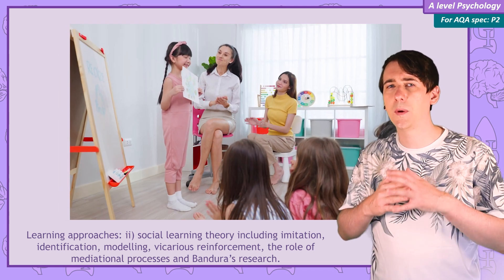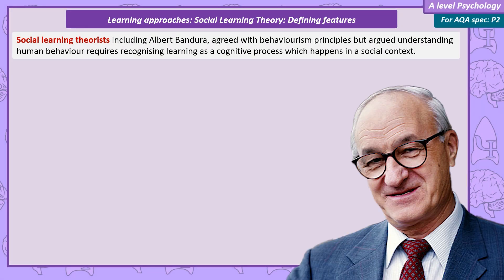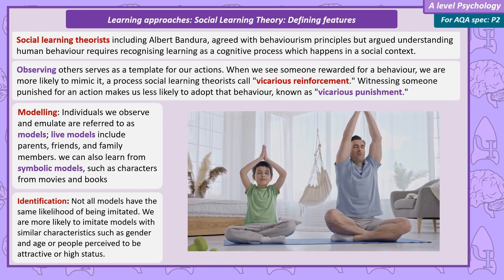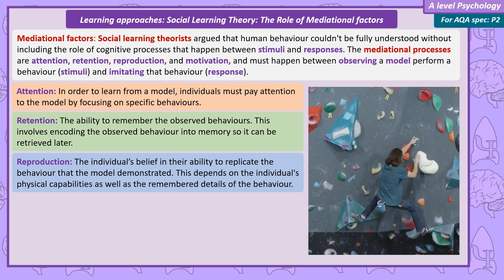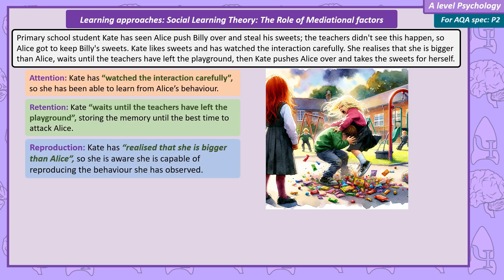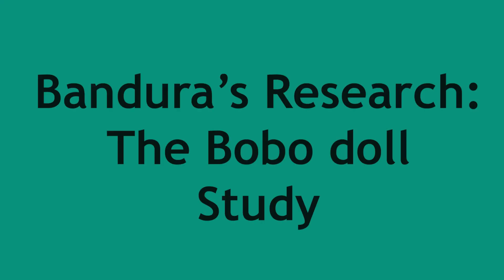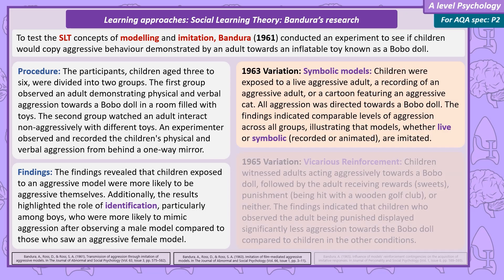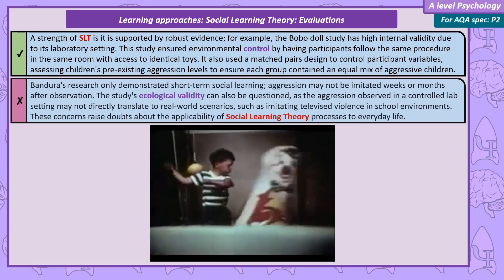Social learning theory - Approaches [A-Level Psychology]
Social learning theory including imitation, identification, modelling, vicarious reinforcement, the role of mediational processes and Bandura’s research.

0:00 Intro
1:28 Defining features
2:48 The role of mediational processes
5:56 Bandura’s research
7:37 Evaluations
10:01 Outro